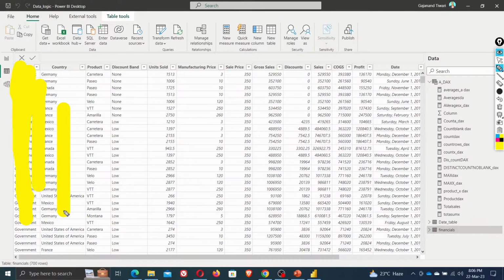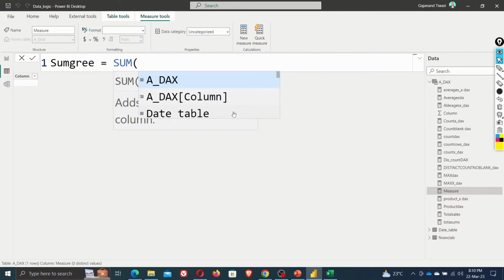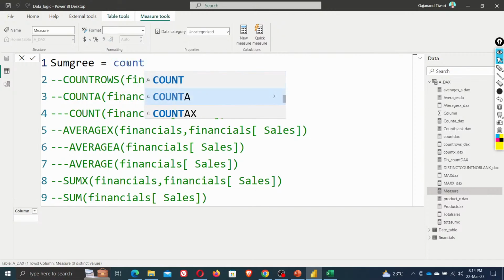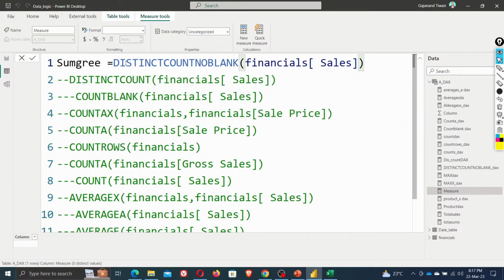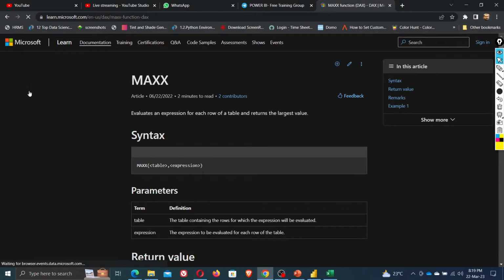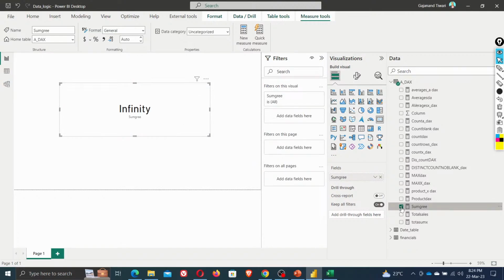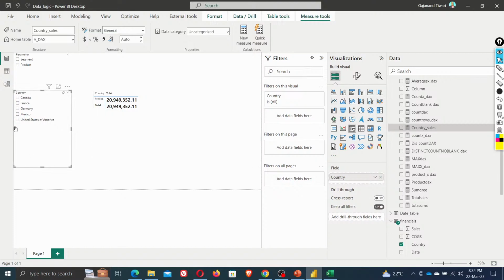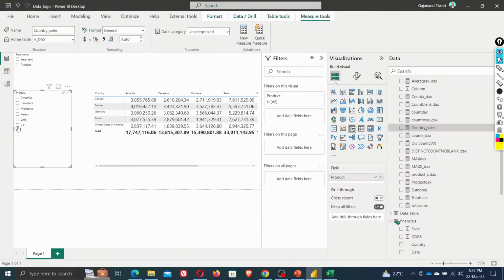DAY1 POWER BI DAX INTRO AGGREEGATE FUNCTIONS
POWER BI DAX INTRODUCTION,
LEARN BASIC DAX AND HOW TO USE,
DAX BASIC CONCEPTS,
ROWS AND COLUMNS CONTEXT,
HOW AND WHEN USE THE DAX FUNCTIONS,
Dax functions,
power bi dax,
dax,
aggregate function,
sum,
sumx,
average,
averagex,
power bi interview question,
power bi important question,
modelling in power bi,
powerbi,
power bi,
interview support,
power bi interview,
Cumulative Sales in Power BI,
Cumulative Sales,
total sales,
SUM Function
Dax Rolling Average,
Rolling Average,